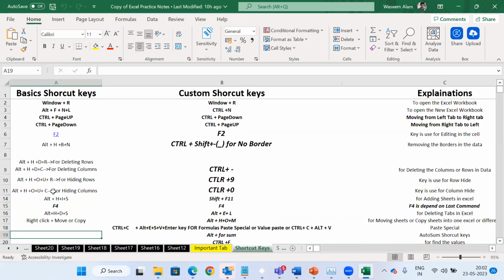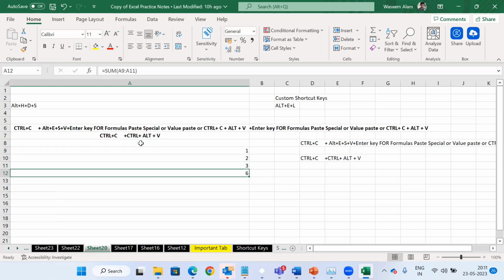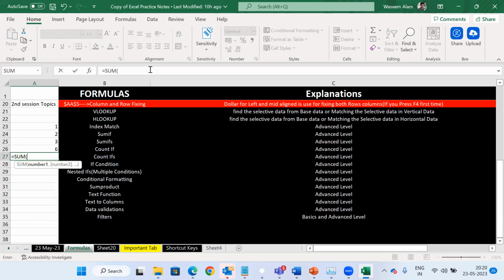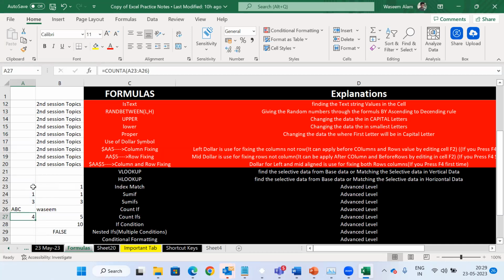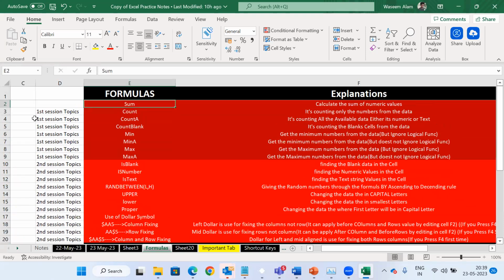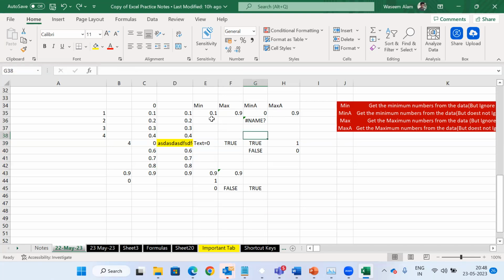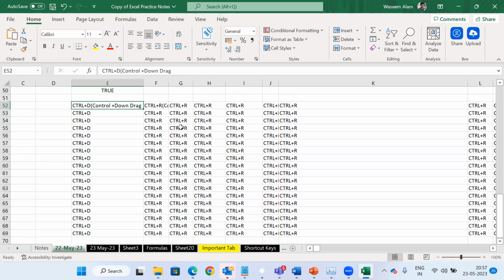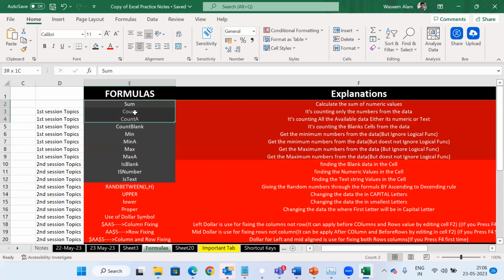Excel_ 23- 05- 2023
Topics Covered Today:
1. Sum
2. Count
3. CountA
4. CountBlank
5. Min
6. MinA
7. Max
8. MaxA
9. IsBlank
10. IsText
11. IsNumber